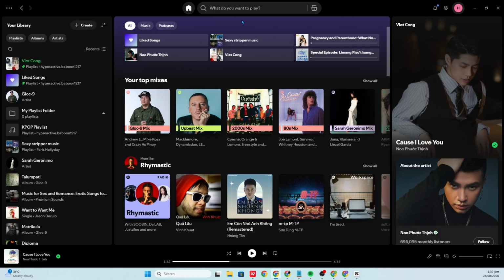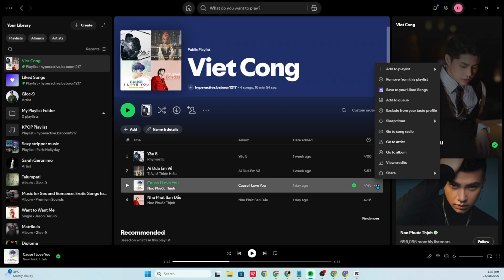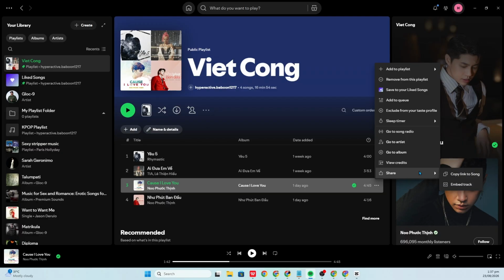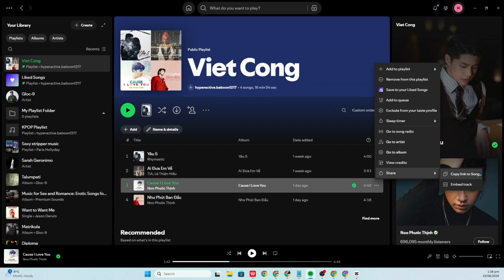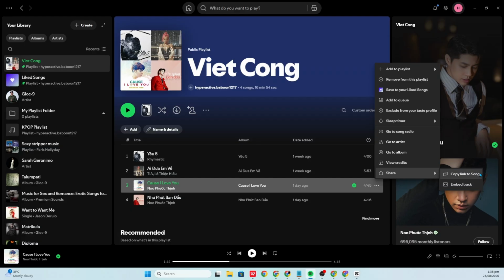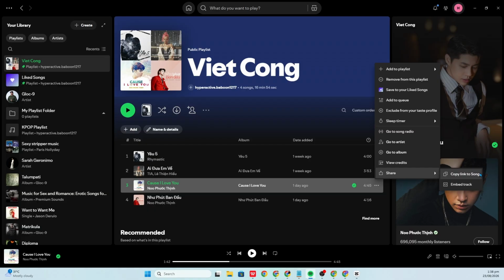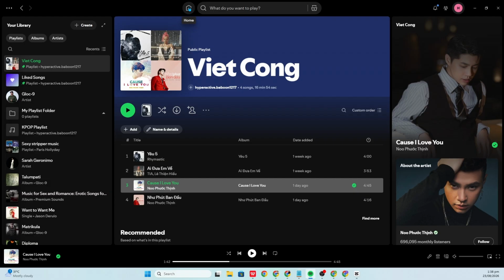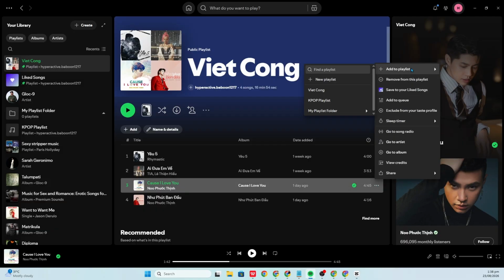How To Share Spotify Song (2026)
Learn how to share a Spotify song using a direct track link, Spotify URI, or embed code. This tutorial shows you how to find a song, open its sharing menu, and choose the right sharing option for messages, social media, Spotify-related workflows, or websites. You’ll also learn when to use Copy Link to Track, Copy Spotify URI, and Copy Embed Code.

Video Chapters:
00:00 - Introduction: How to Share a Spotify Song
00:09 - Find the Spotify Song You Want to Share
00:19 - Open the Spotify Song Menu
00:27 - Right-Click or Use the Three-Dot Menu
00:35 - Open Spotify Sharing Options
00:44 - Copy Link to Track
00:54 - Share a Spotify Song Link
01:01 - Copy Spotify URI
01:09 - Spotify URI vs Track Link
01:18 - Copy Spotify Embed Code
01:29 - Embed a Spotify Song on a Website
01:38 - Choose the Right Spotify Sharing Option
01:44 - Share Spotify Song Link, URI, or Embed Code
01:53 - Spotify Song Sharing Complete